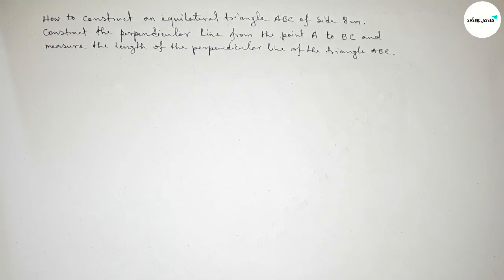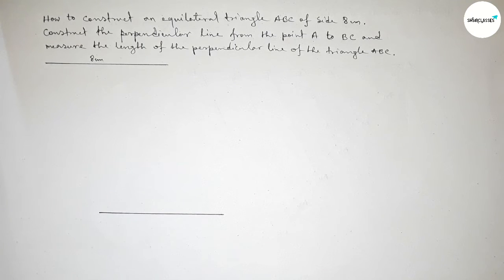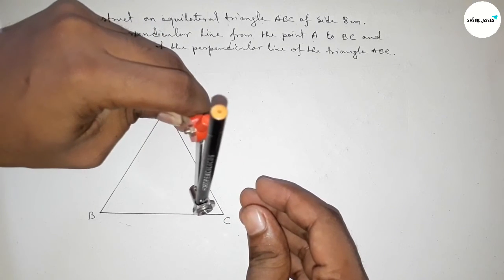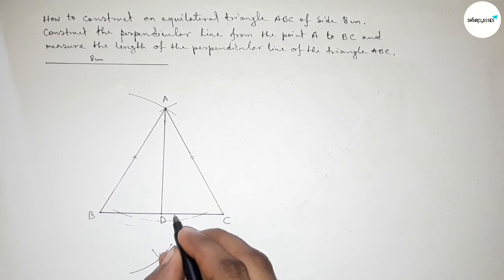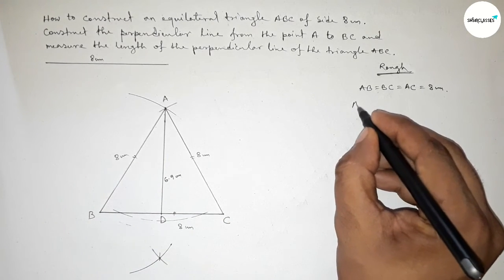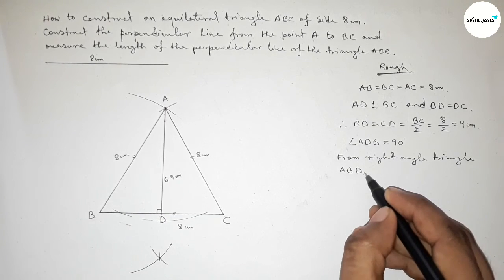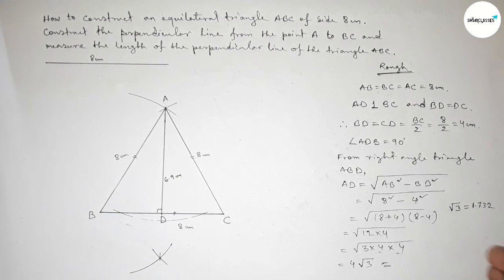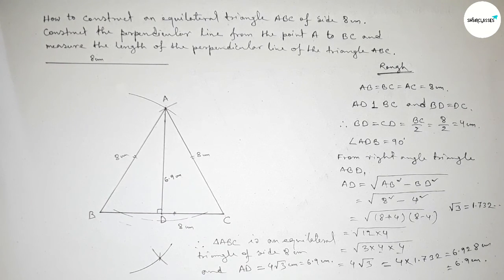How to construct an equilateral triangle of sides 8cm and construct the perpendicular line.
In Easy Way how to construct an equilateral triangle of sides 8cm and construct the perpendicular line from the point B to BC. measure the length of the perpendicular line. shsirclasses. Geometrical Construction.